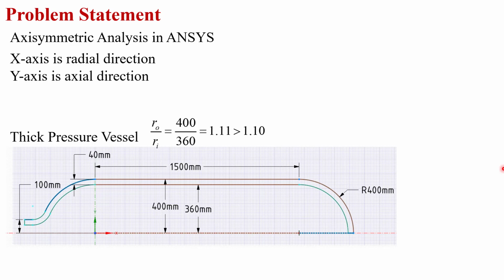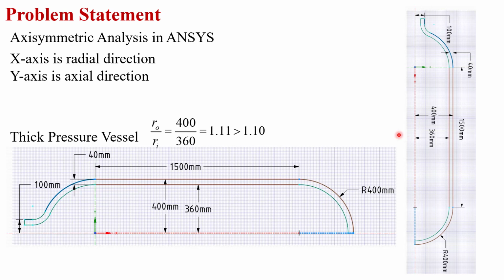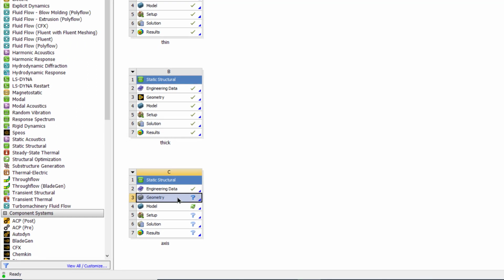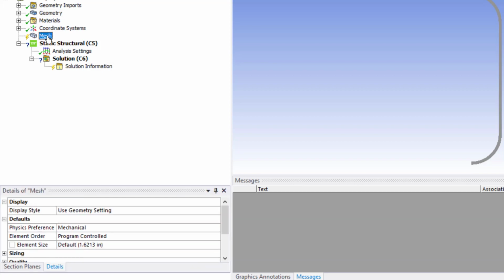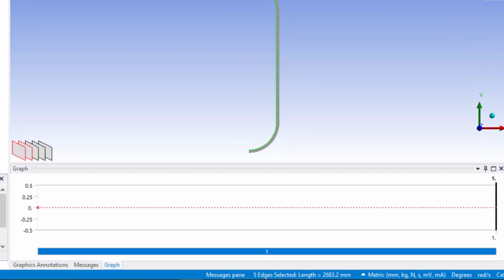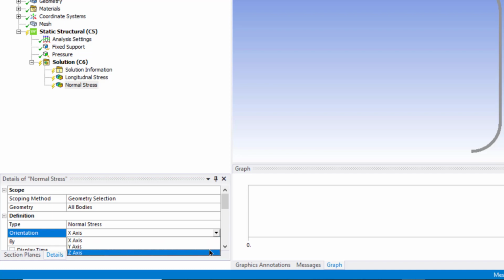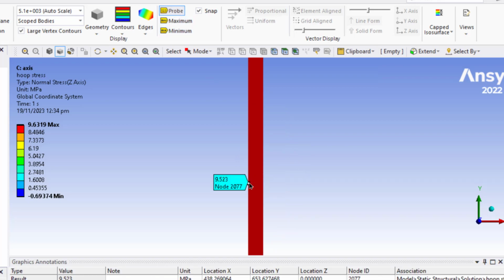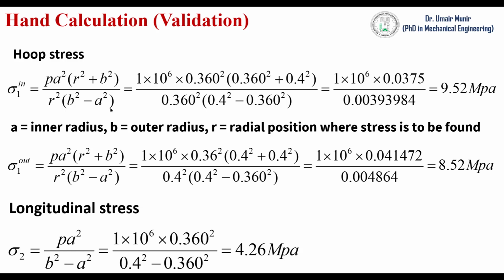ANSYS Tutorial | Axisymmetric Analysis of Thick Pressure Vessels | Hoop and Longitudnal Stress